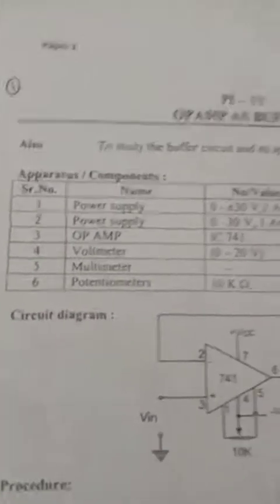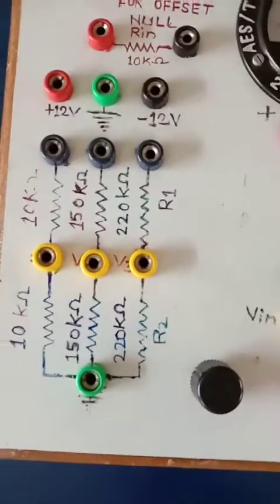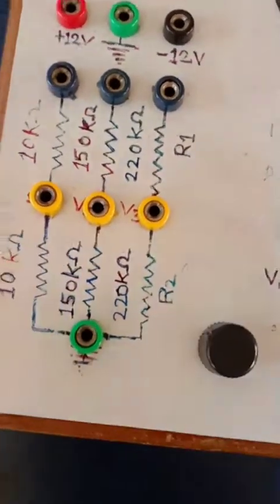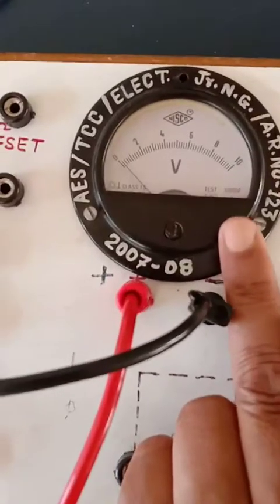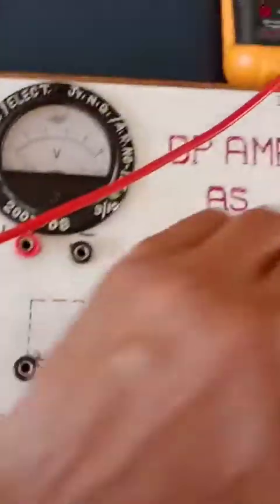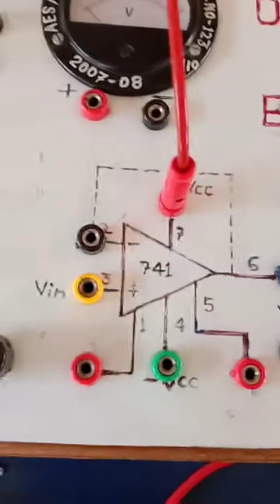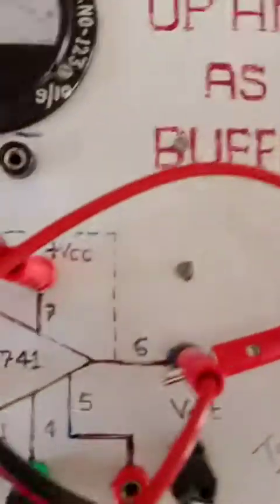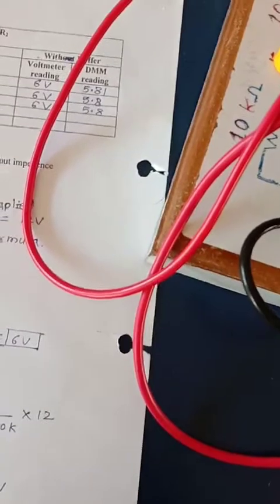Buffer using OP.AMP.(practical)